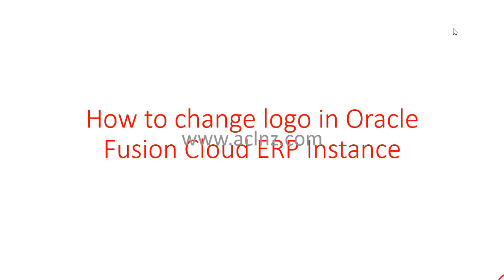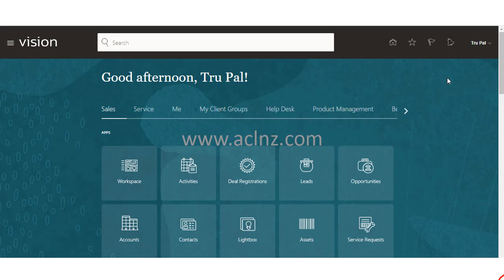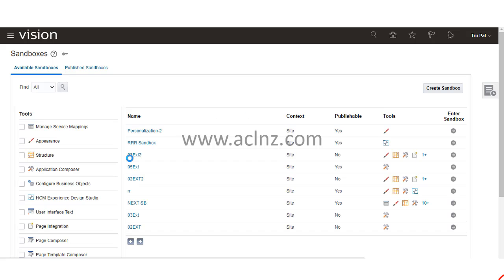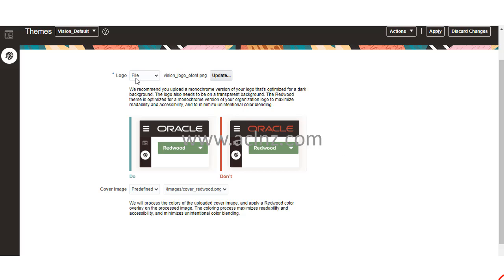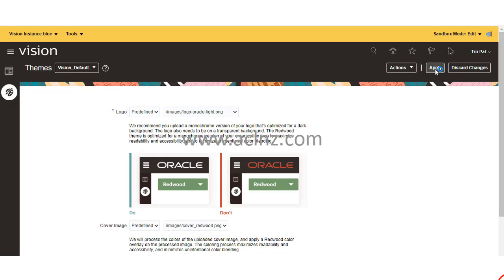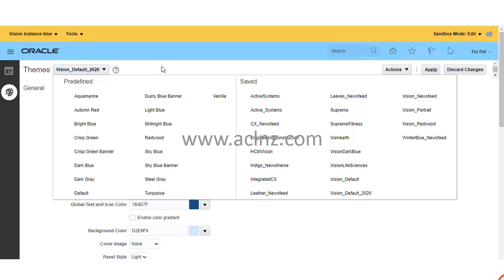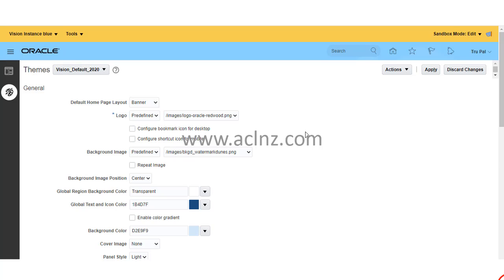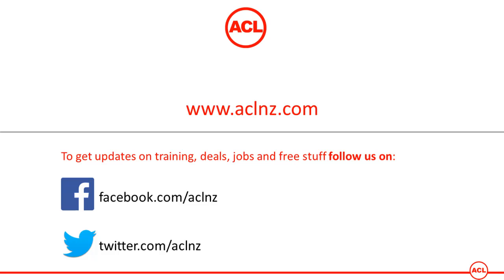How to change the logo and background in Oracle Fusion Cloud ERP Instance? (on 20C Fusion Cloud)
How to change the logo in Oracle Fusion Cloud ERP Instance?